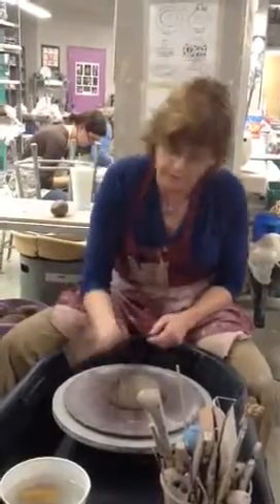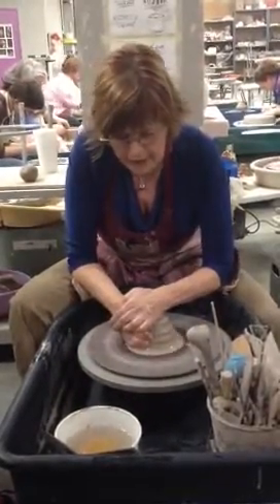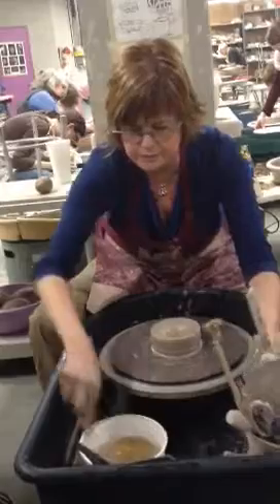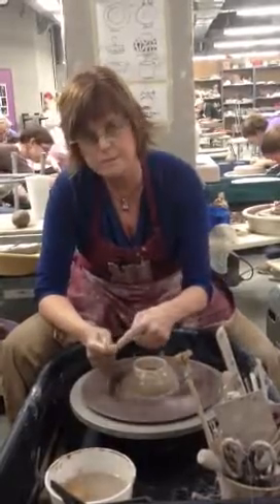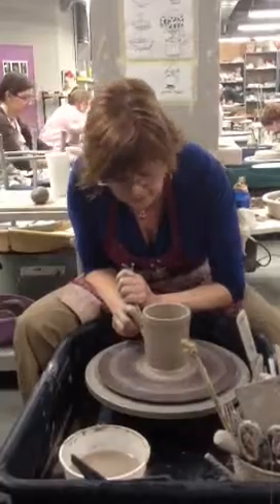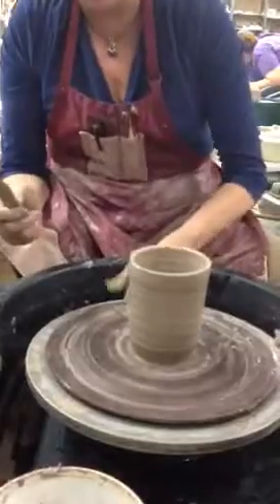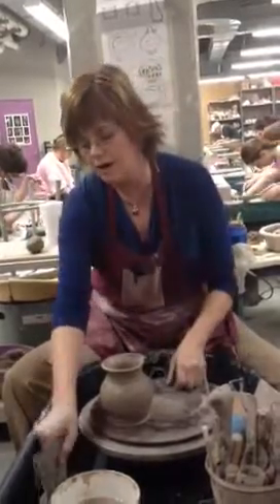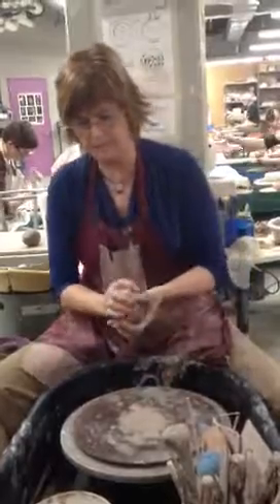Janet ceramics lesson one